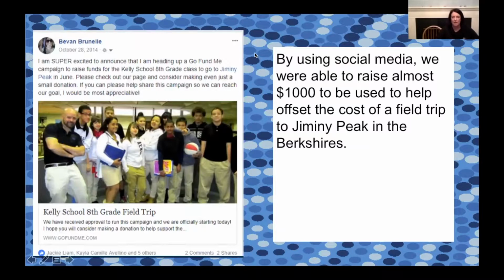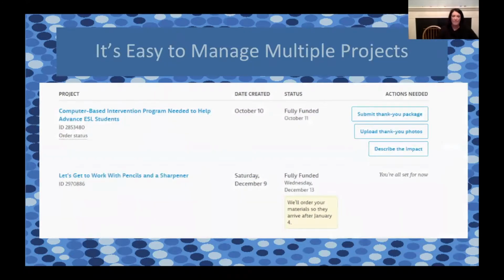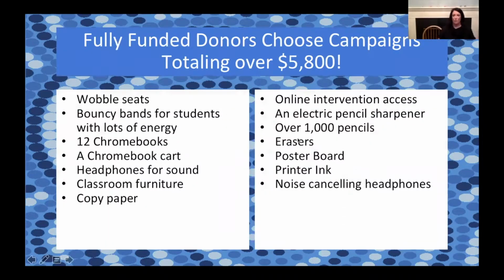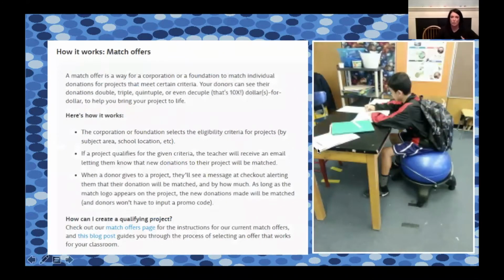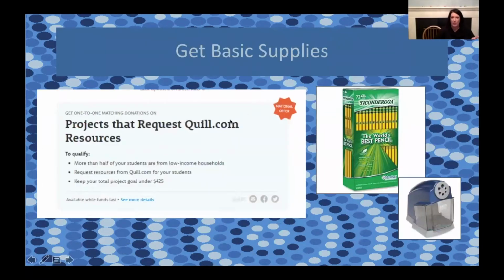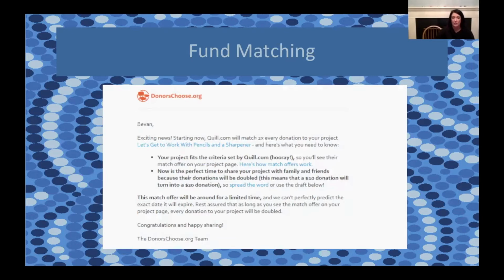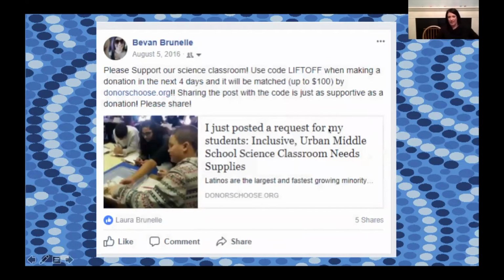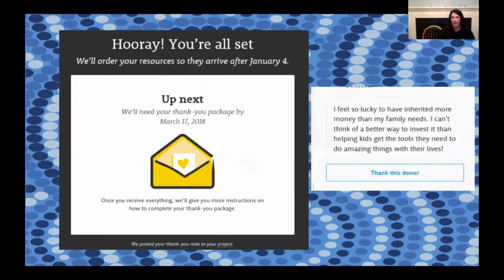Crowdsourcing Financial Support for Your Classroom: Bevan (Part 2 of 4)